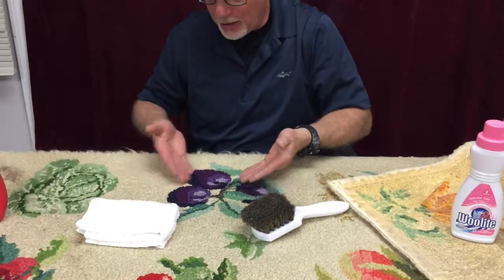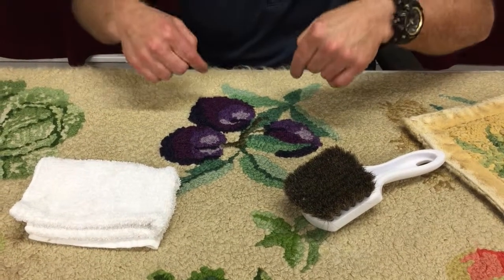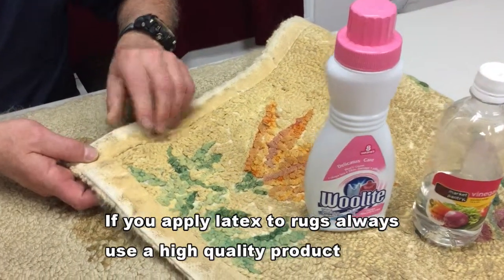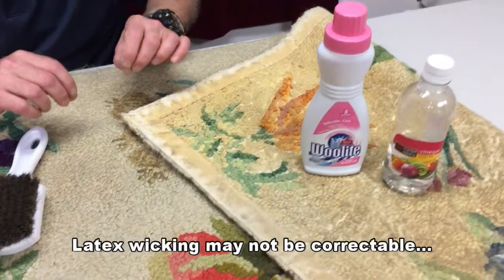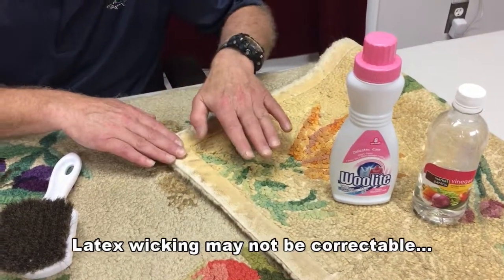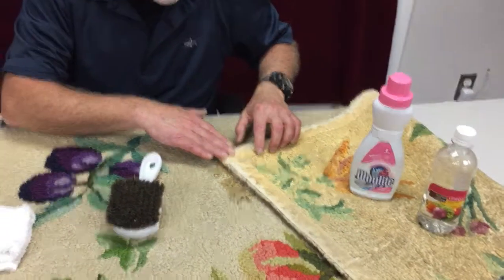How To Clean Needlepoint Rugs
If you decide to try to clean your needlepoint rug (or any custom woven rug) always test for color fastness first- Link #1 will help

This video makes you aware of a hidden danger when cleaning some rugs: LATEX BACKING
Latex is usually applied to these rugs to help stabilize the shape of a rug and to hold the knots in place.

Over time this adhesive can degrade into a powder. If this powder gets wet it can wick up into the top of the rug and leave brown and yellow rings when dry. These blotchy areas may not be able to be removed.

Before washing check out the rugs backing material and if necessary consult a professional cleaner in your area.

TIP: If you do wash a needlepoint rug dry it quickly…and dry it upside down!!!